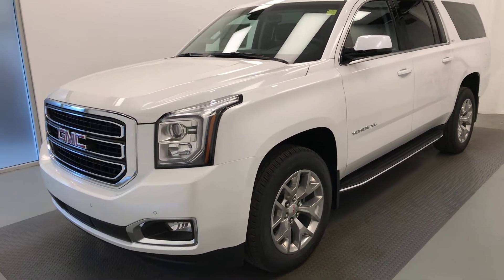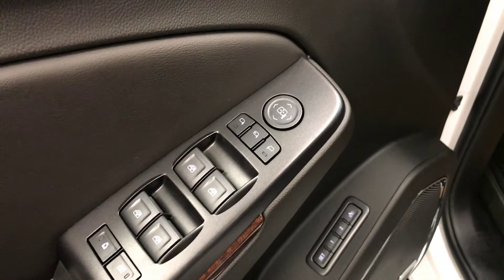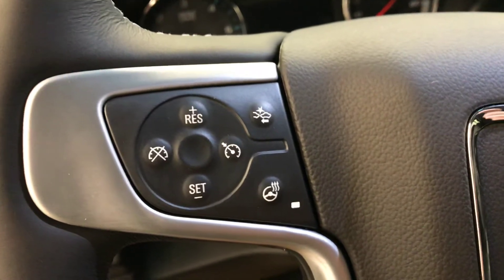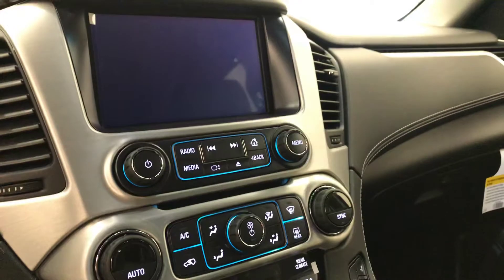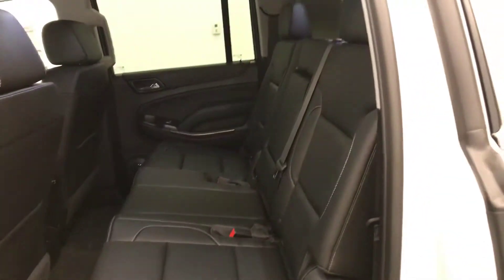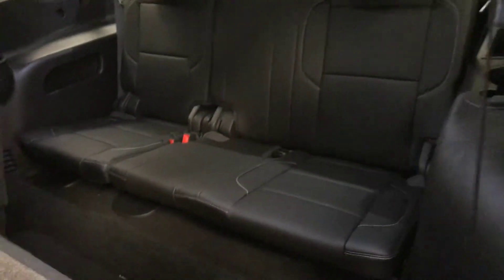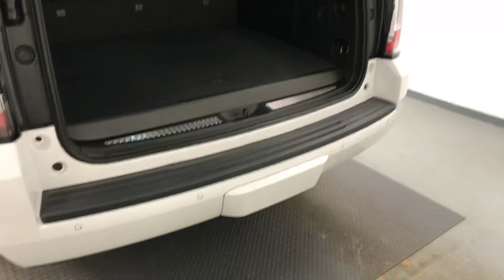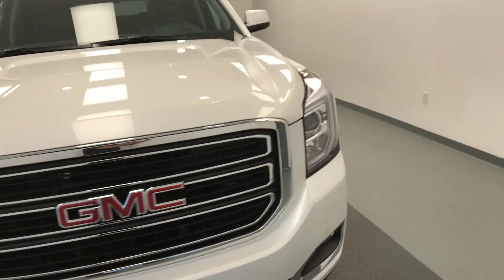2018 GMC Yukon XL || Davis GMC Buick Lethbridge